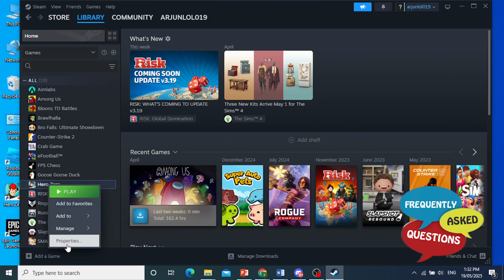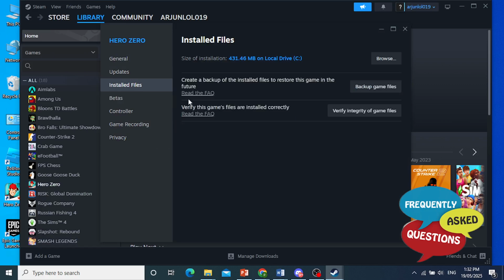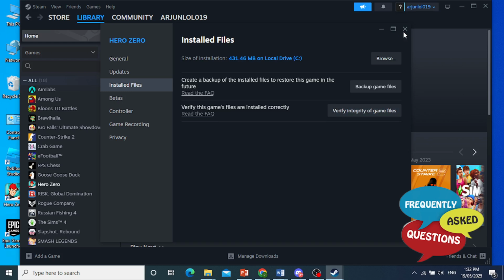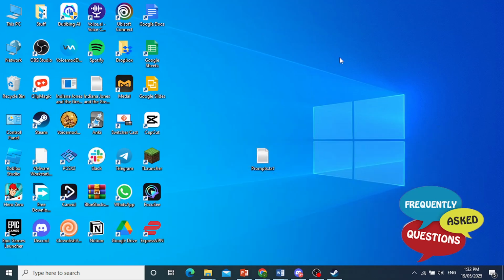HOW TO FIX DLC FILES ARE MISSING EPIC GAMES FIVEM (2026)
HOW TO FIX DLC FILES ARE MISSING EPIC GAMES FIVEM

In this video we show you HOW TO FIX DLC FILES ARE MISSING EPIC GAMES FIVEM. If you want to know HOW TO FIX DLC FILES ARE MISSING EPIC GAMES FIVEM then this video is perfect for you.